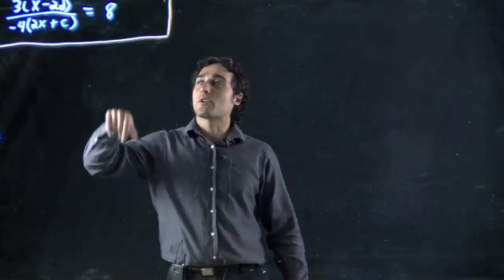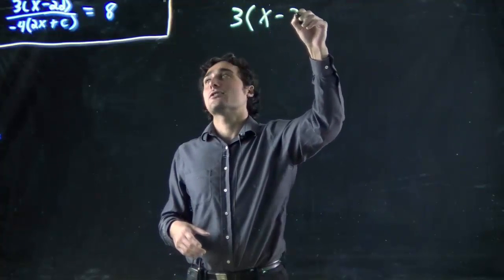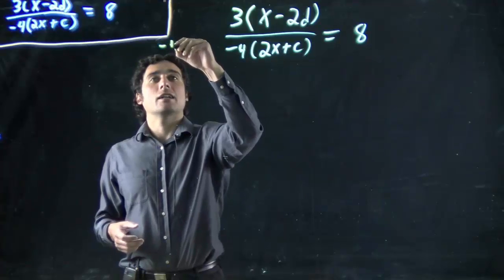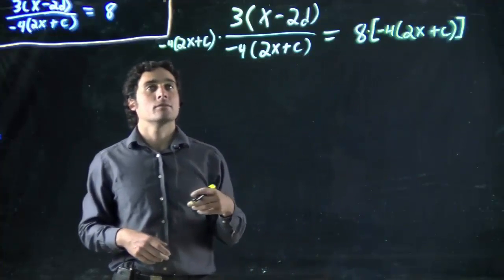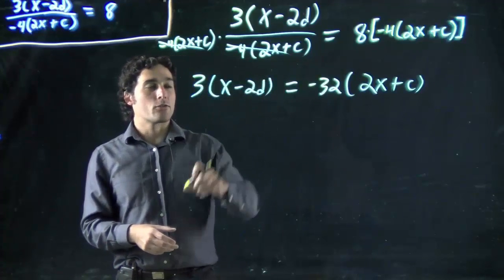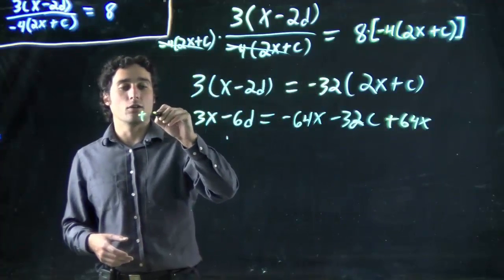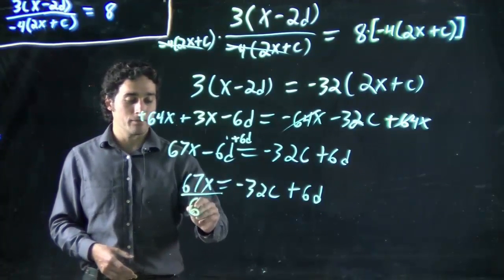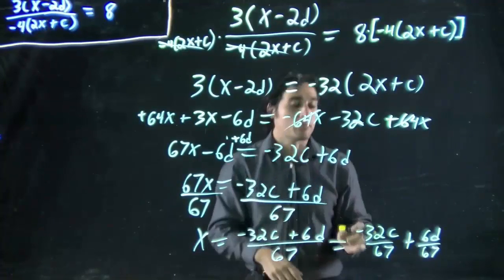Expand, simplify, solve (3)